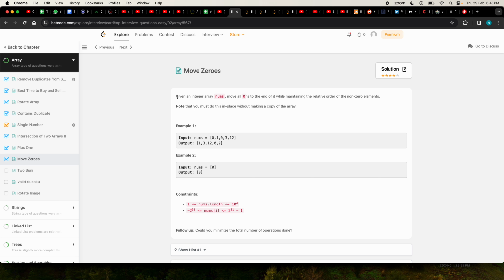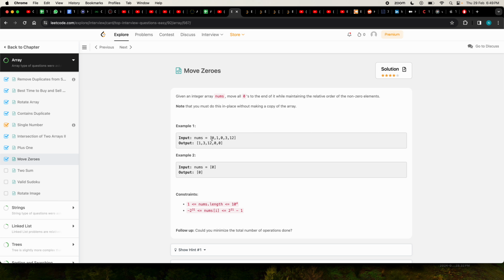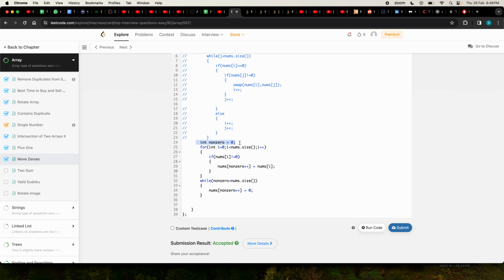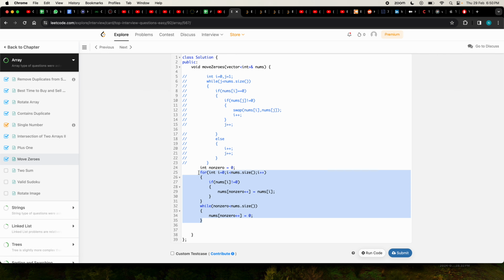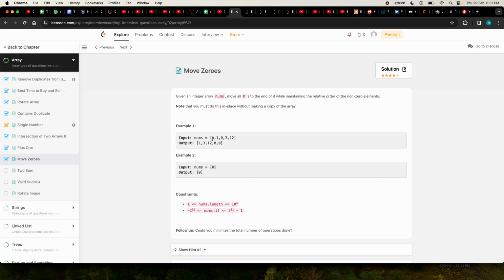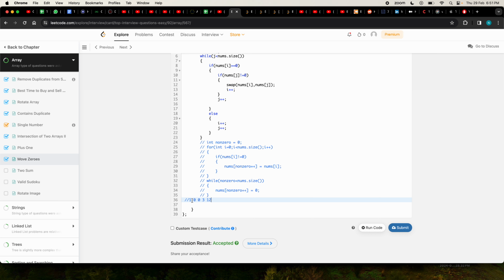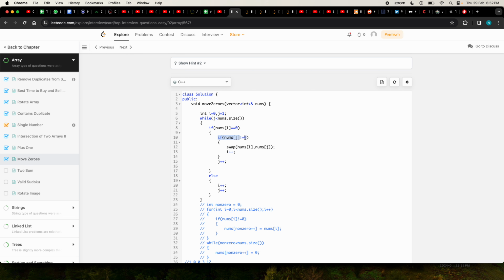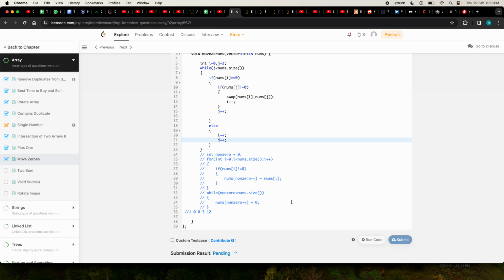Move Zeroes | Top 150 Interview Questions Easy | LeetCode | DSA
Note that you must do this in-place without making a copy of the array.